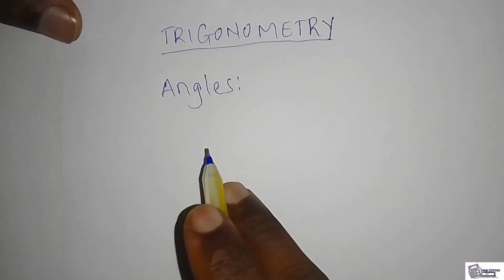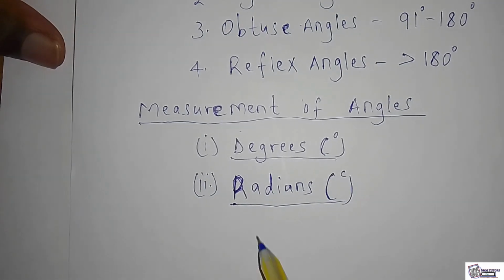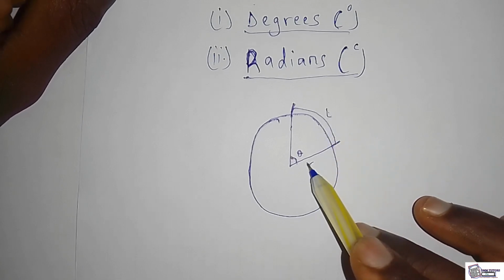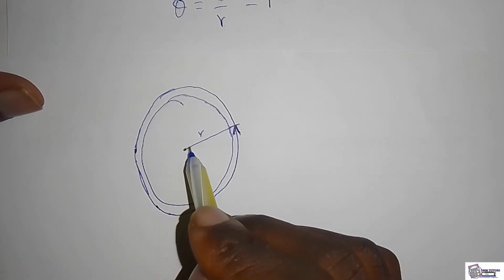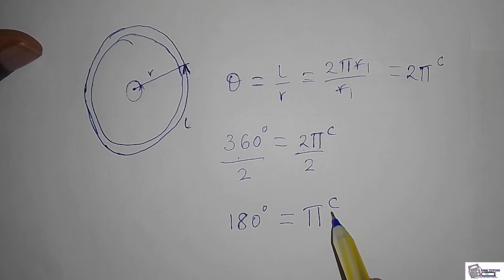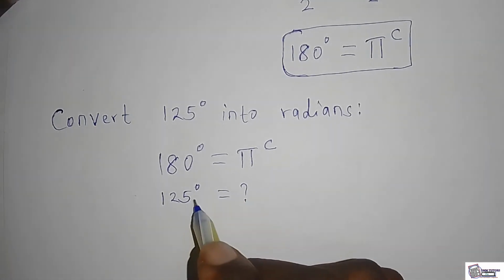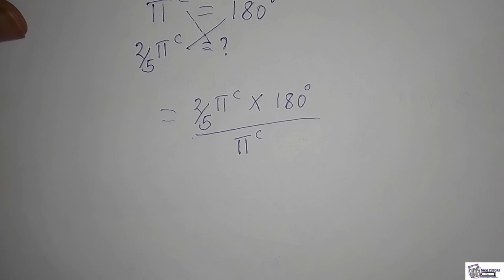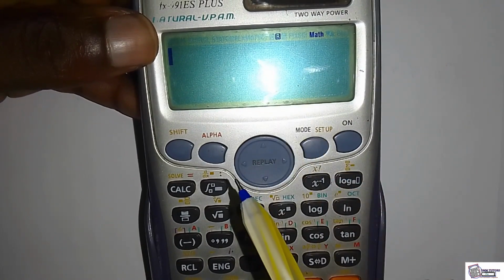TRIGONOMETRY INTRODUCTION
Introduction to Trigonometry @dmmtutors